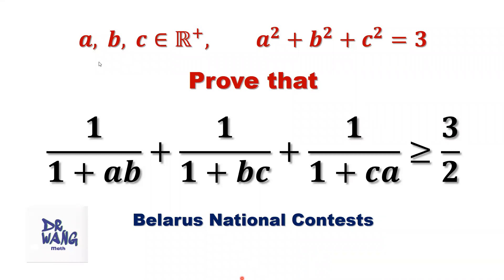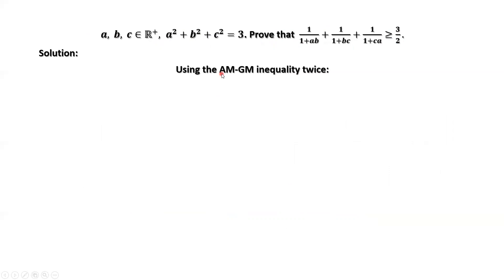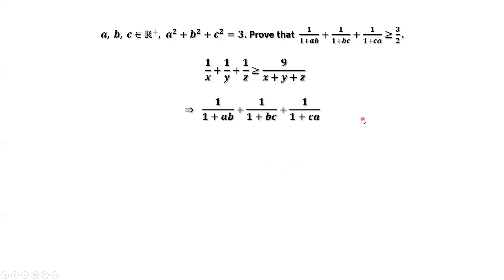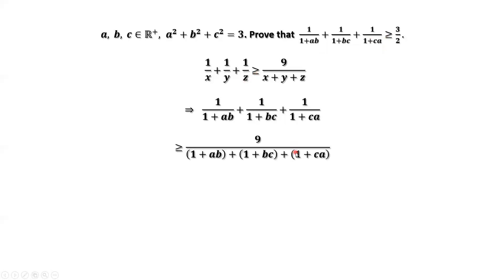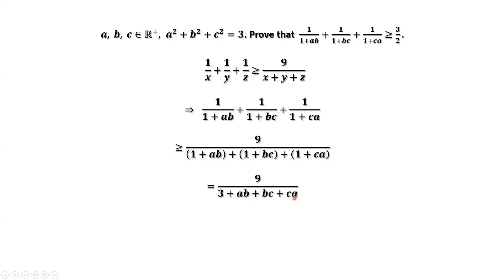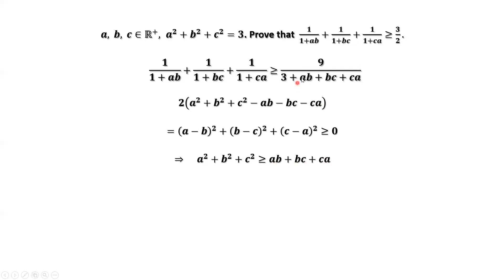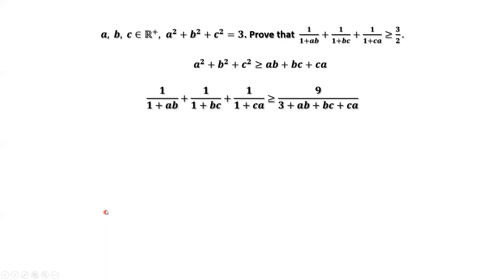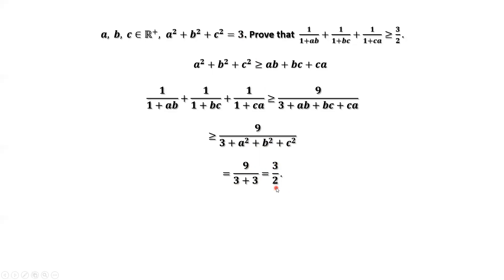Belarus National Contests | Can you prove this inequality?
How to prove this inequality? We use the AM_GM inequality to complete the proof.